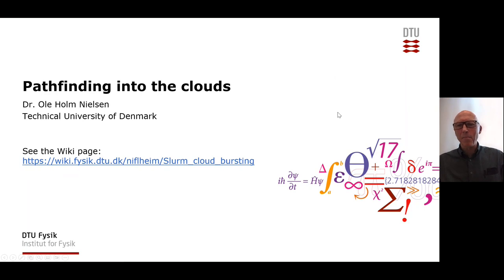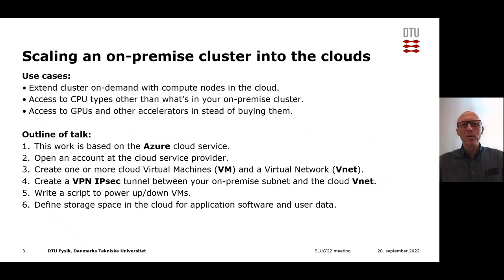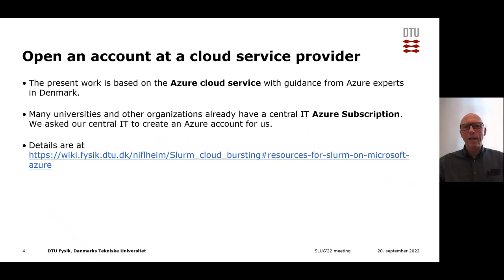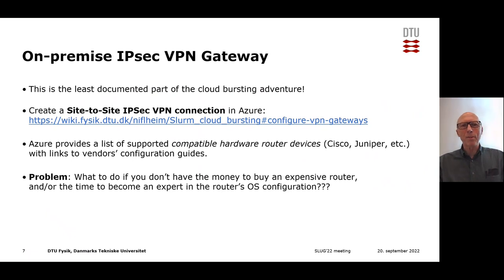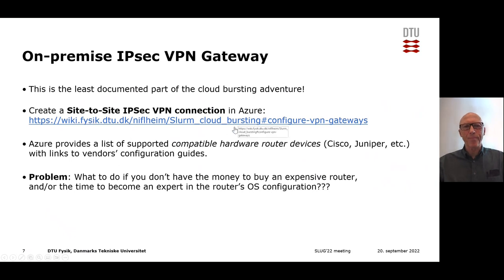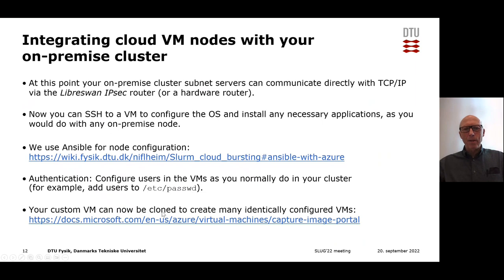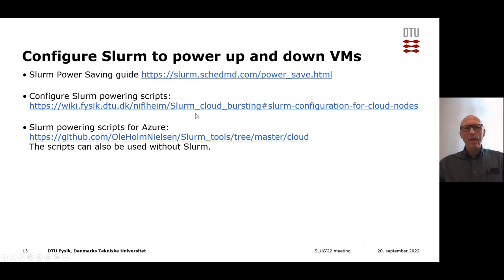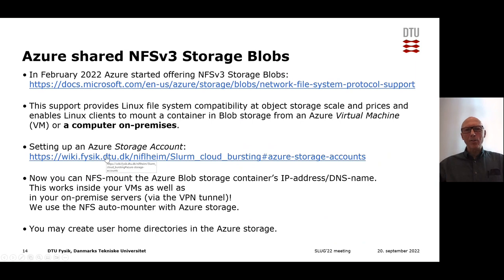SLUG'22 - Session 2 - Ole Nielsen (DTU) - Pathfinding into the clouds